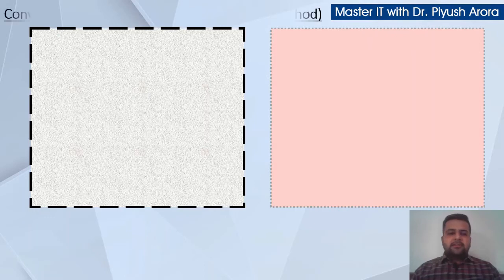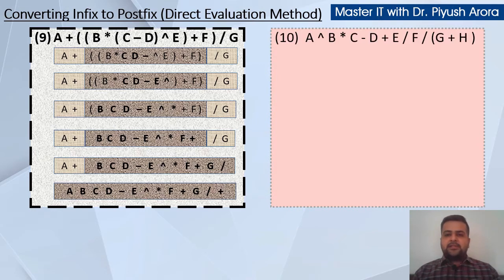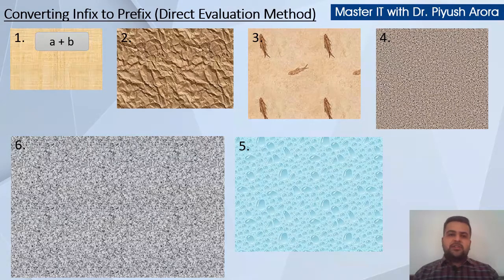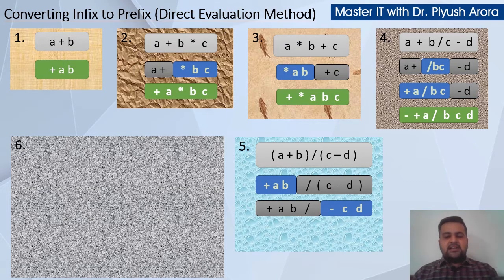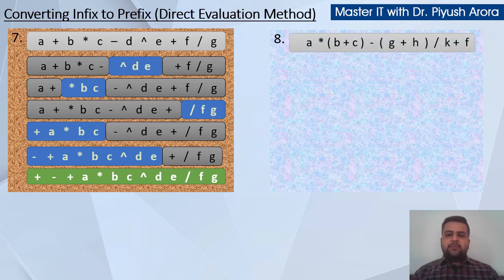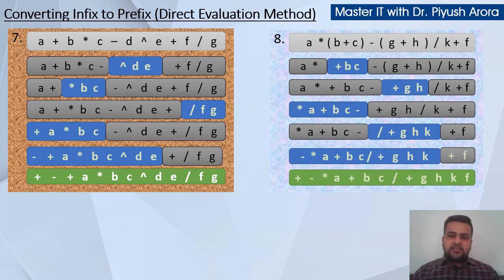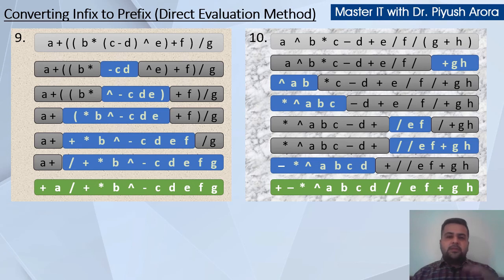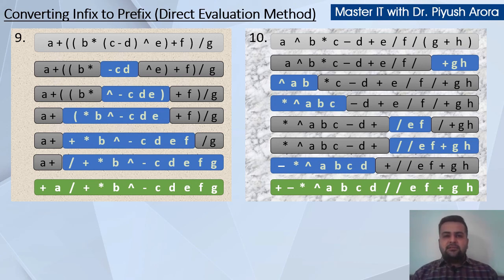Chapter 2: 1.3.2 - Converting Infix to Prefix (Polish Notation) shortcut Method | Learn in Hindi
As a continuation part of previous video, here again we discuss the shortcut method for converting the remaining two infix expressions to Postfix (Reverse Polish Notation) and all 10 Infix expressions to Prefix (Polish Notation).